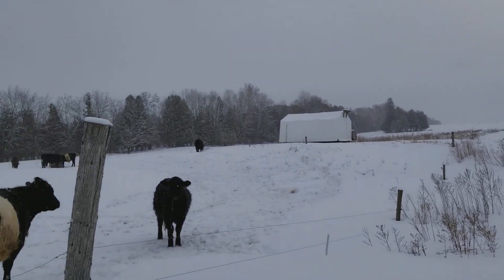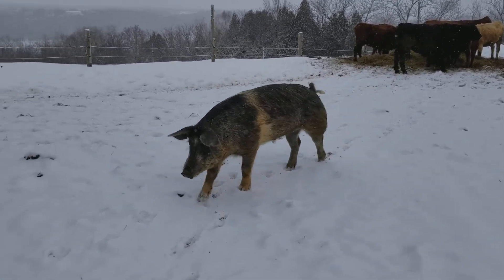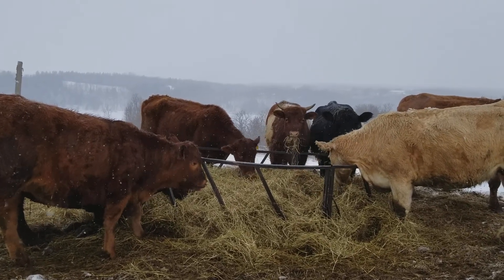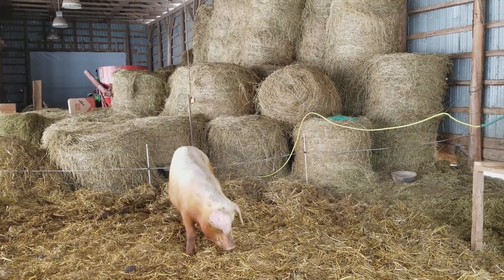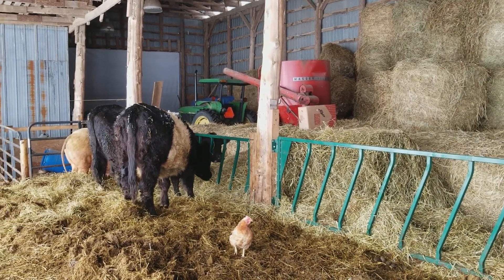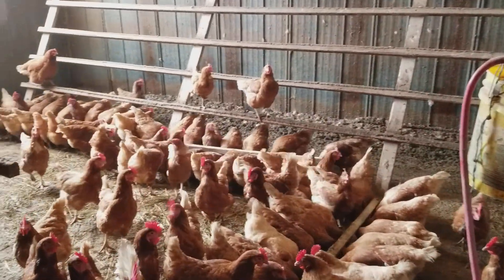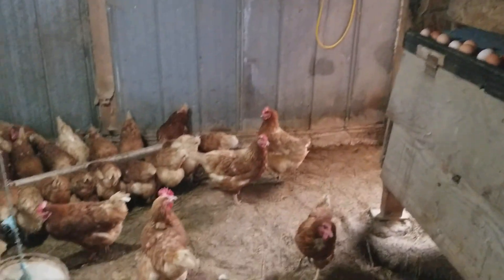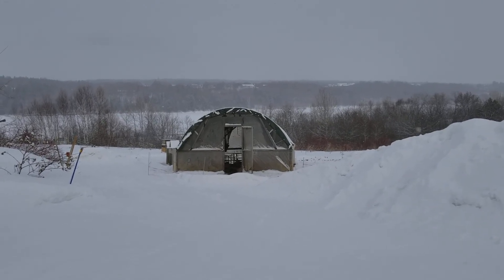Organic cows, pigs, and chickens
Organic grass fed cows plus pigs and chickens love winter at Strawberry Hill Farm